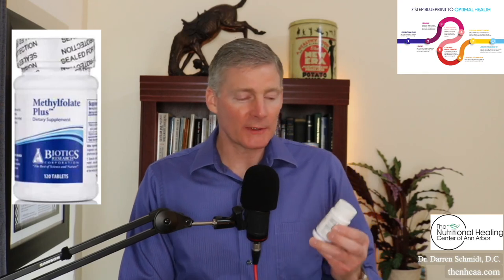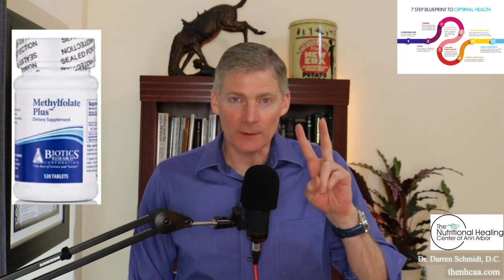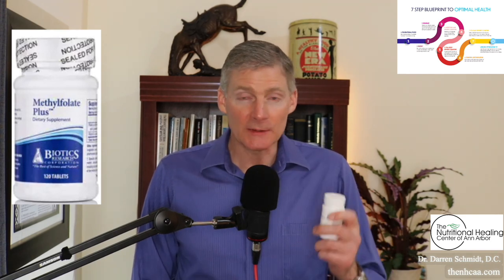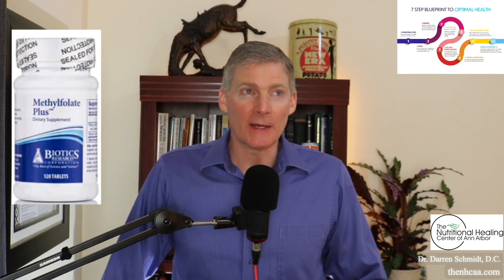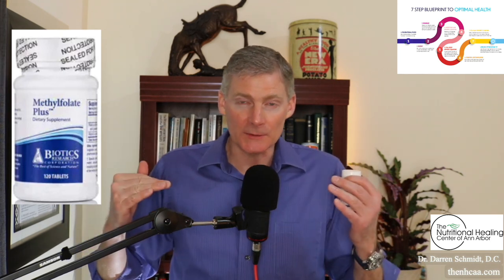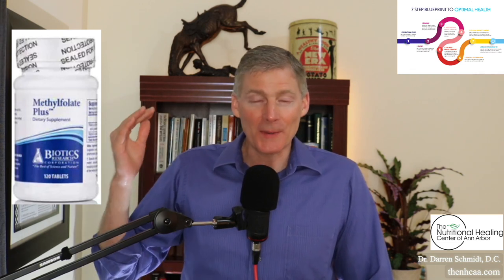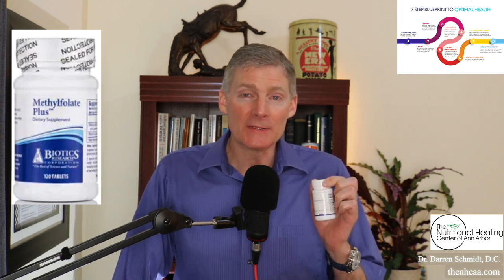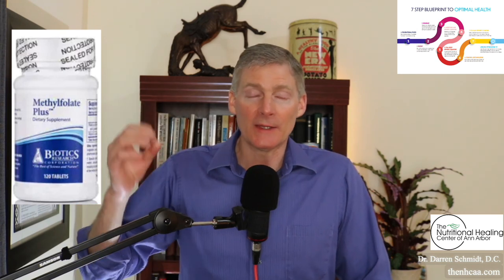Methylfolate Plus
1. If you are in the Ann Arbor, Michigan area

2. Not local to the area but would like to travel

3. Not local and not looking to travel

4. Not looking to become a patient but interested in learning